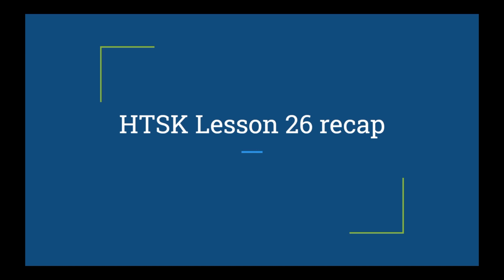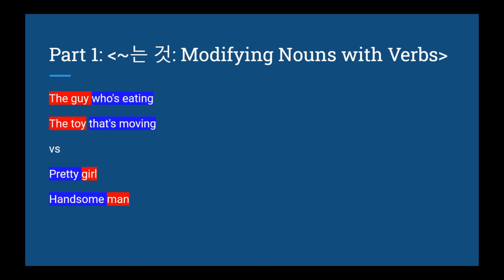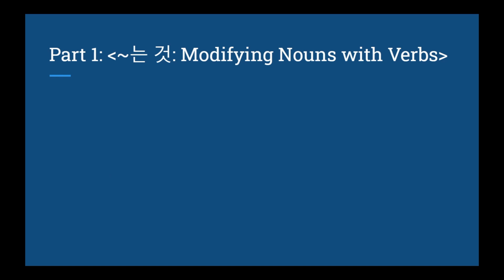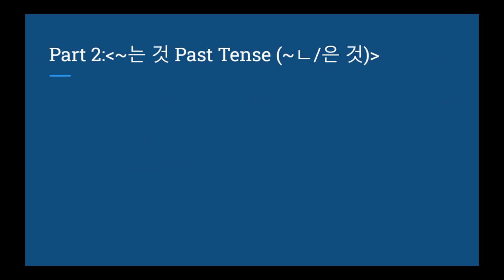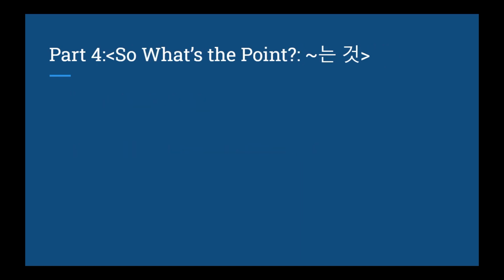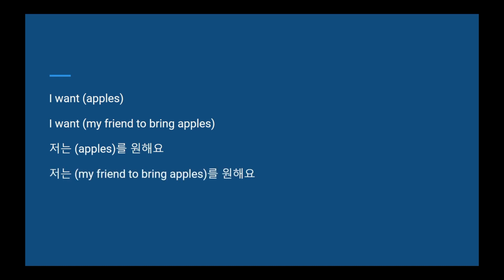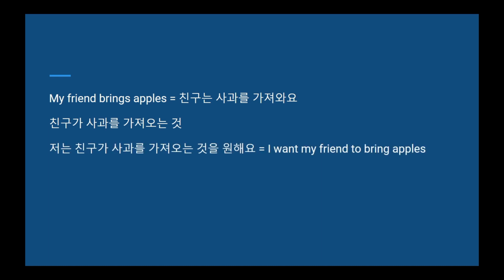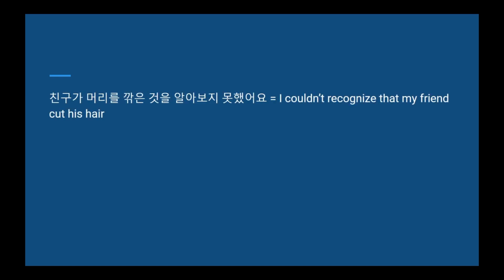HowtoStudyKorean Lesson 26 Recap: Using verbs to describe nouns.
In this lesson, we learn how to use verbs to describe nouns, as well as create longer and more complex sentences.

This is the recap of HowToStudyKorean lesson 26. We go over all the major parts of the lesson and review the main points with examples.